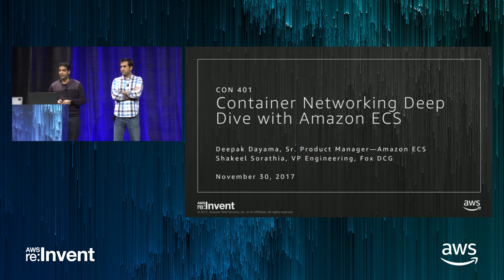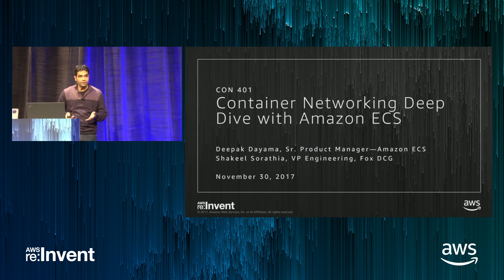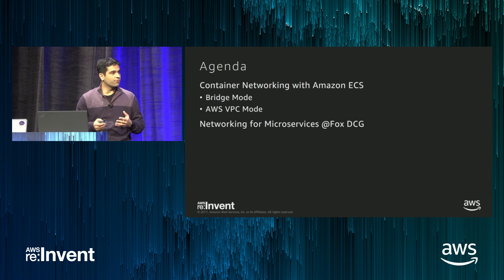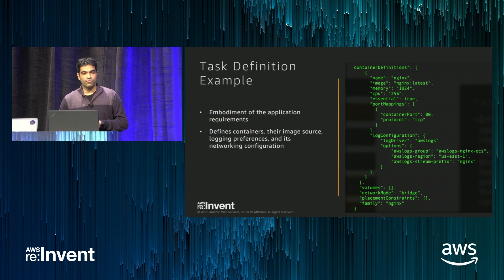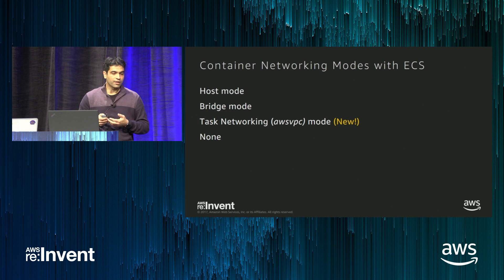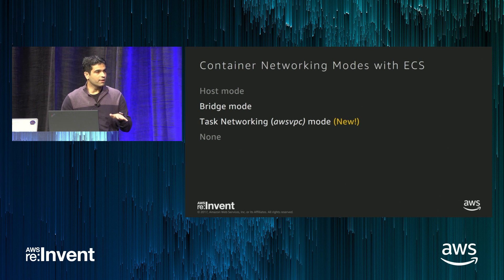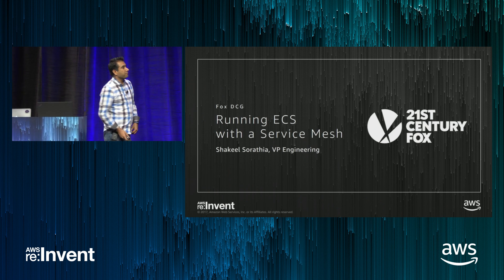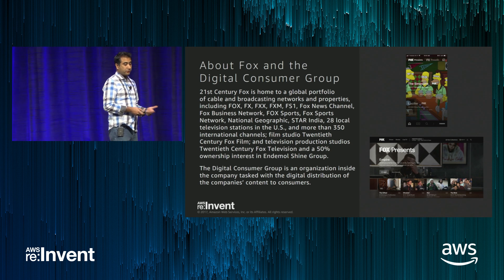AWS re:Invent 2017: Container Networking Deep Dive with Amazon ECS (CON401)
Deep dive into how Amazon ECS can enable secure, natively addressable, and highly performant network interfaces for containers using the recently launched the awsvpc task networking mode. In this session, we focus on how CNI plugins were integrated with the Amazon ECS container agent and discuss the backend changes necessary to enable elastic network interface provisioning for tasks. Shakeel Sorathia, VP of engineering at FOX Digital, discusses best practices for working with Amazon ECS to enable such use cases as network isolation and IP-based routing for service discovery.